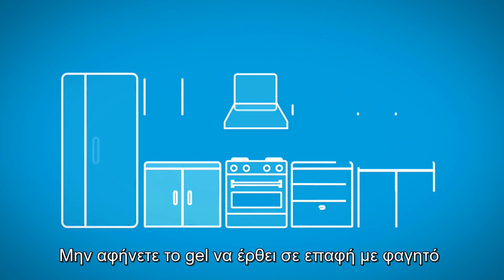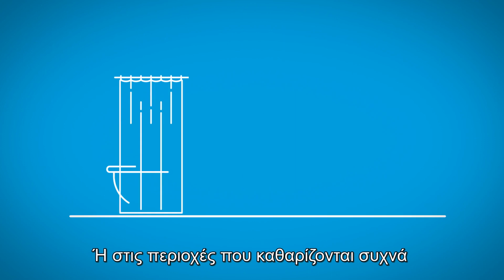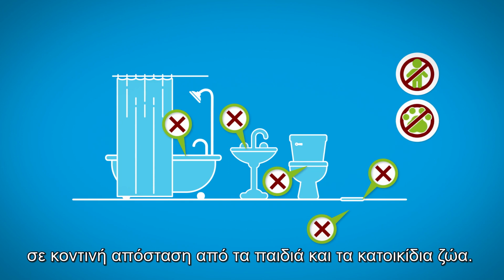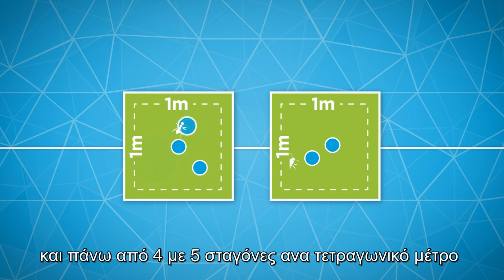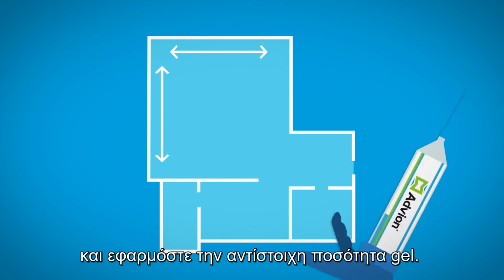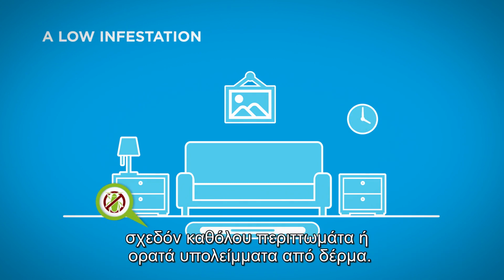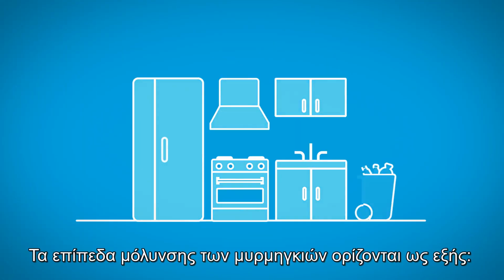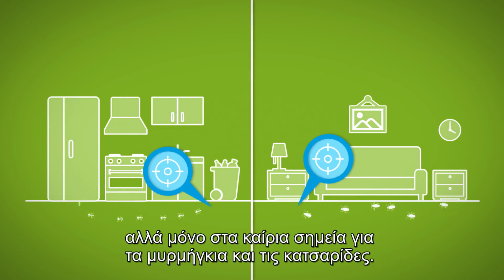Πώς εφαρμόζουμε τα Advion Cockroach και Advion Ant